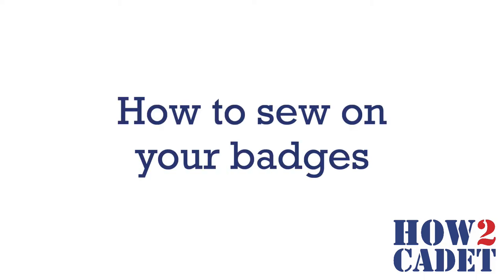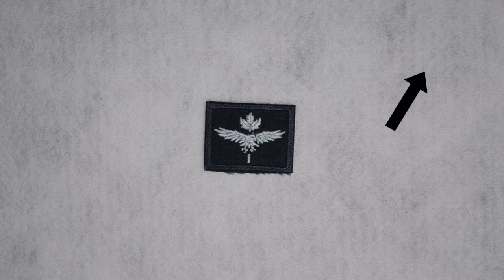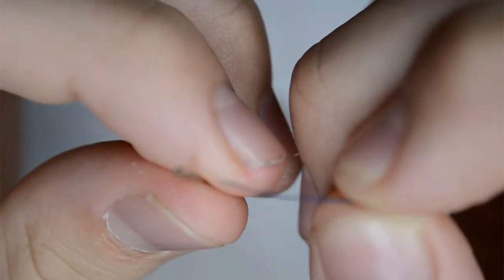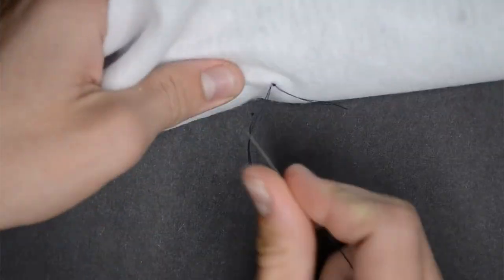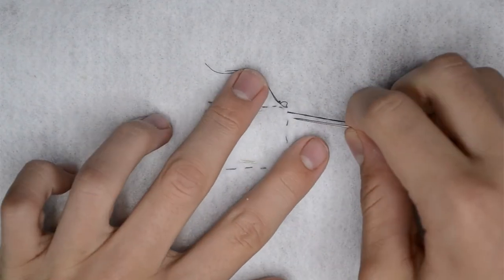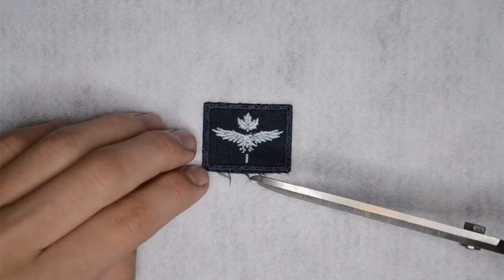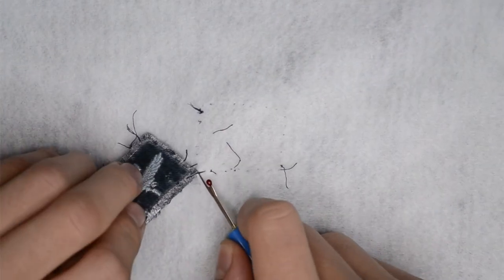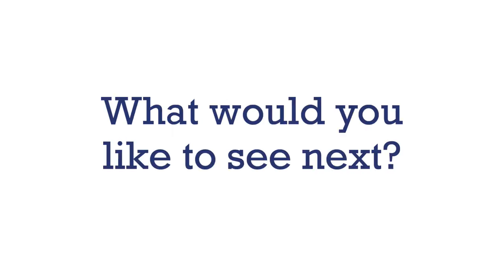How to sew on badges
In this video I will be teaching you how to sew on your air cadet badges and remove them.

Visit this link for more information on badge placement. CANCDTGEN =